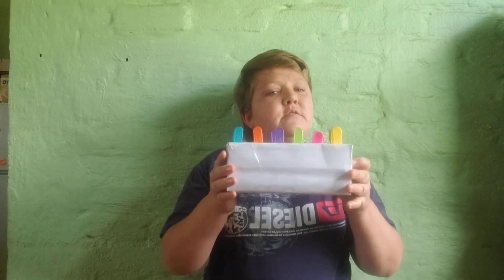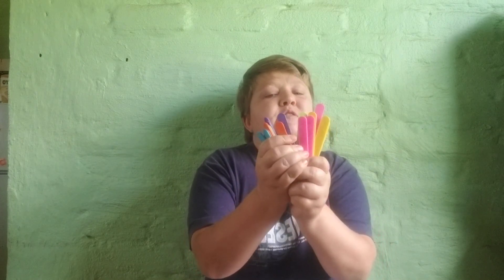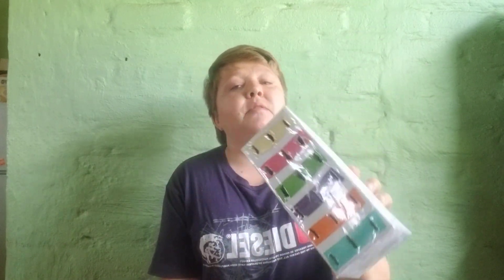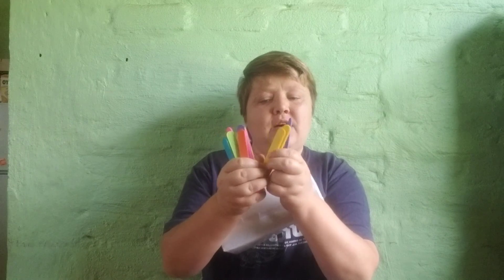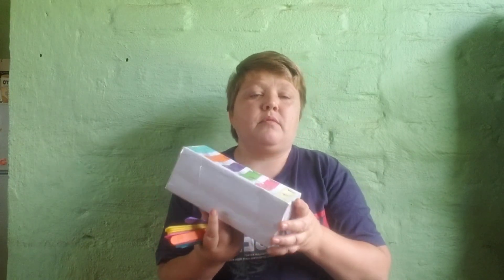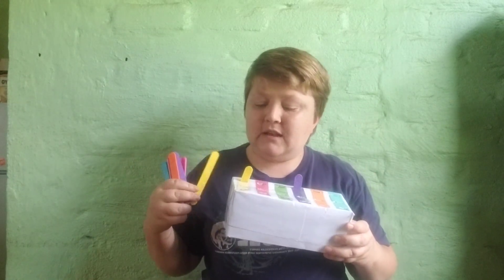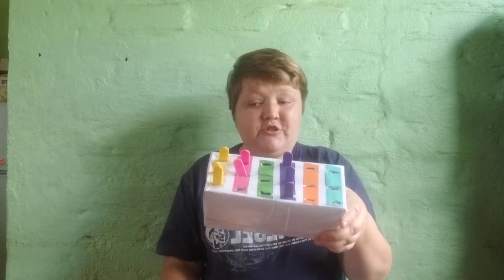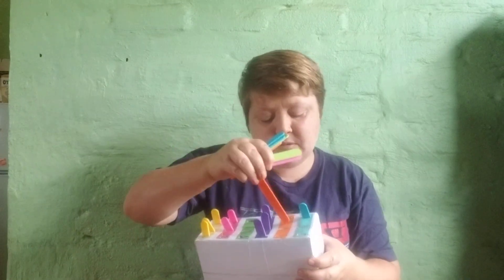DIY Toys: Popsicle Stick Pegboard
DIY Popsicle stick Pegboard:

Uses:
Matching
Sorting
Colour discrimination